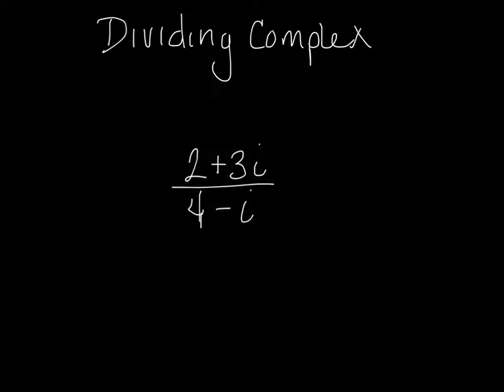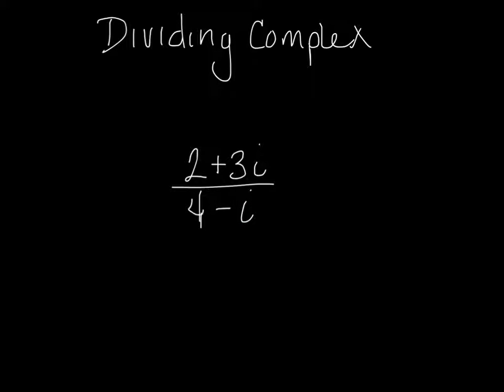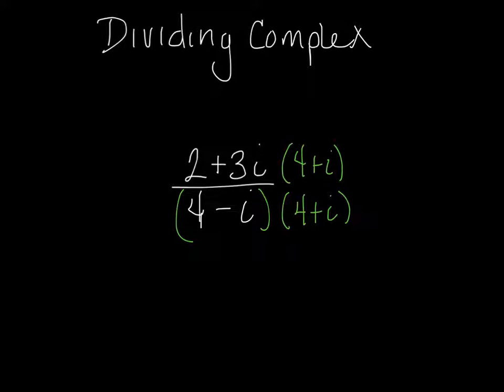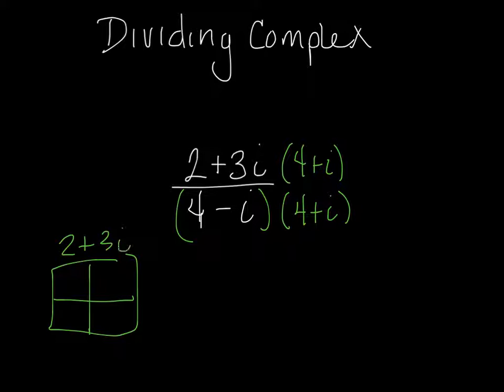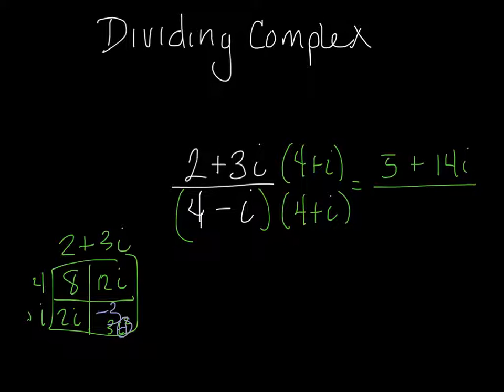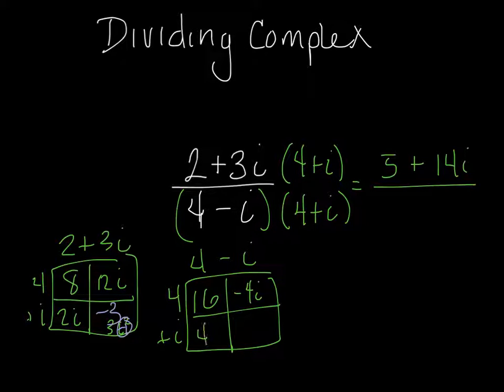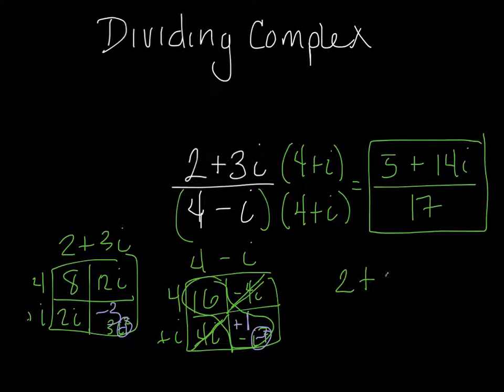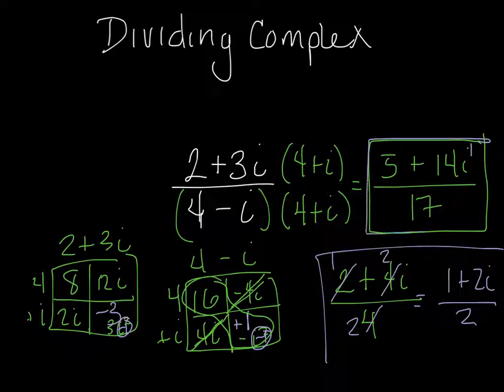CA dividing complex